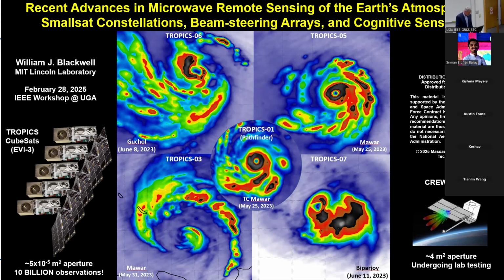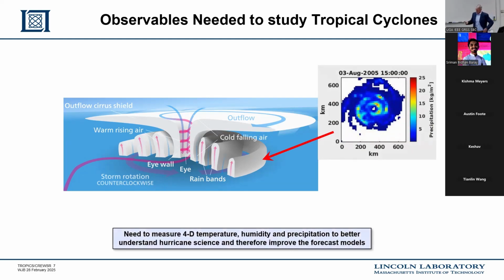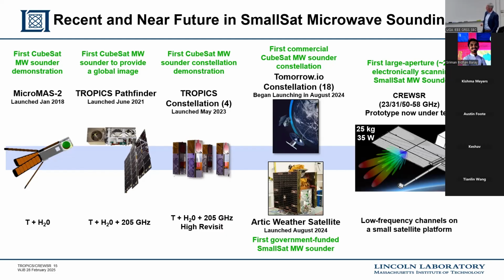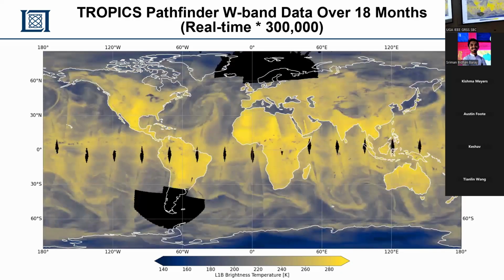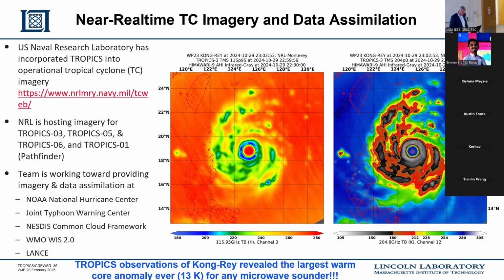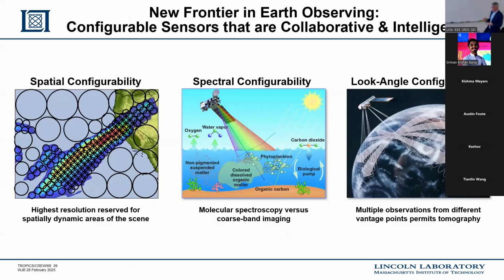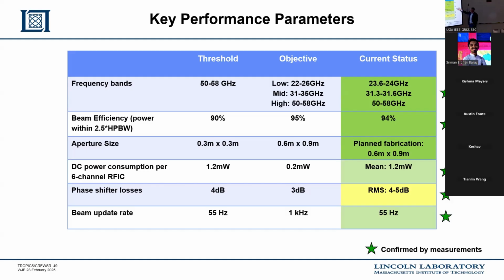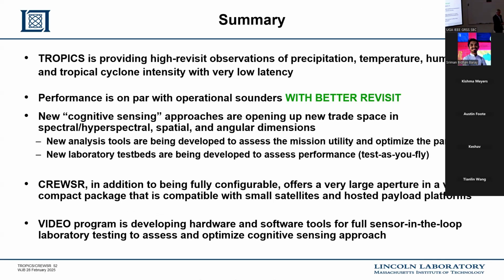IEEE ISDL: Recent Adv. in Microwave Remote Sensing of the Earth’s Atmosphere - Dr. William Blackwell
In this talk, Dr. William J. Blackwell of MIT Lincoln Laboratory explores cutting-edge advancements in microwave remote sensing for atmospheric observation. He discusses innovative technologies such as small satellite constellations (e.g., NASA TROPICS), large-format planar arrays (CREWSR), and cognitive sensing approaches that enhance weather forecasting and climate studies. Learn how these advancements improve resolution, revisit rates, and cost-efficiency while enabling new scientific capabilities.